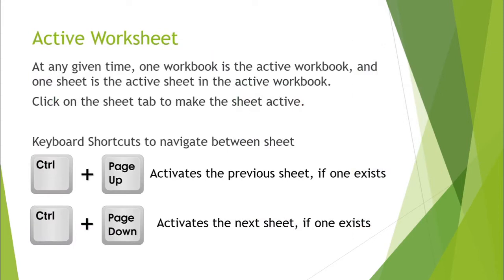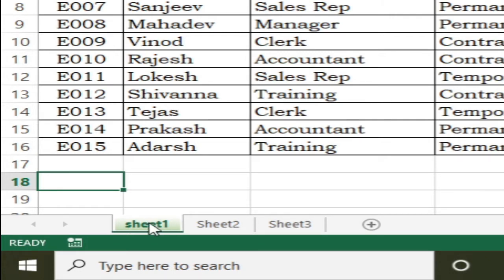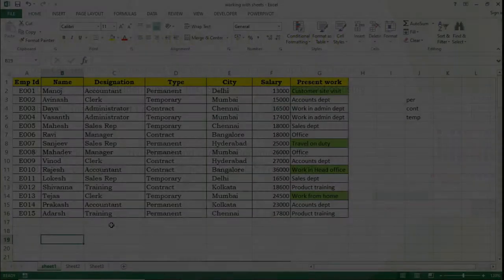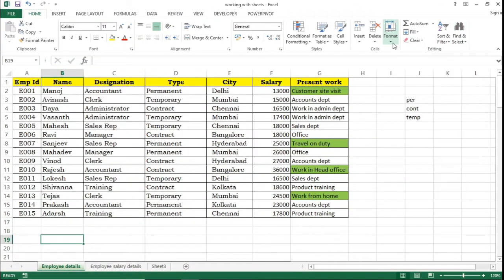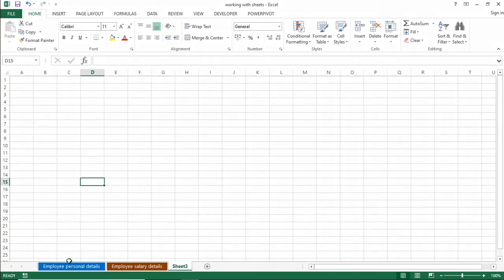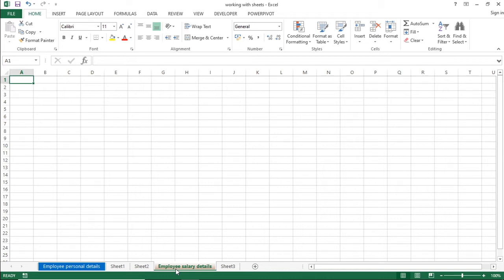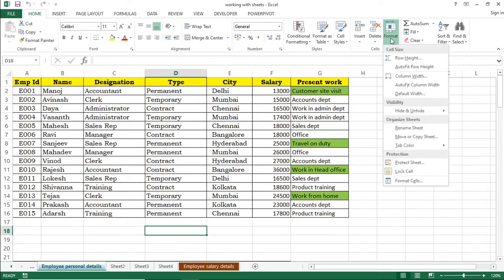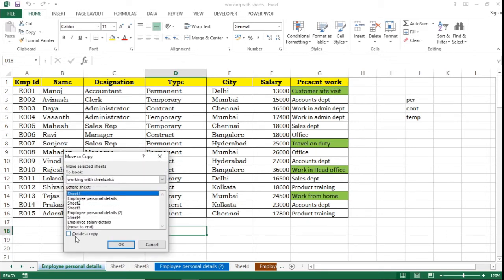Working with sheets in Excel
* Active sheet in Excel
* Navigate between sheets
* Rename a worksheet, Change sheet tab colour
* Add/Insert a new worksheet
* Move a worksheet
* Copy a worksheet
* Delete a work sheet
* Keyboard shortcuts to insert sheets
* Keyboard shortcuts to navigate between sheets